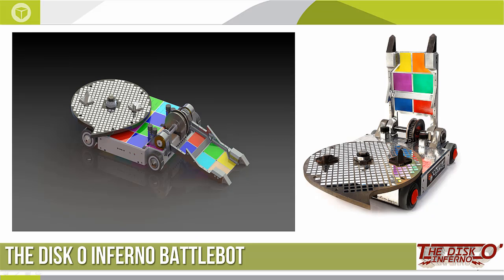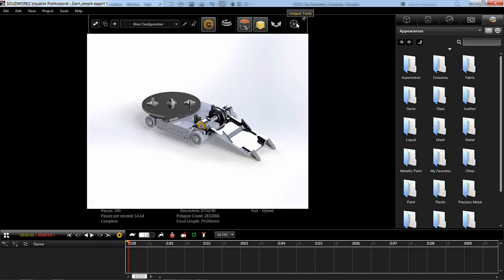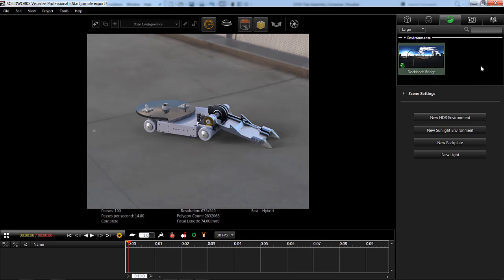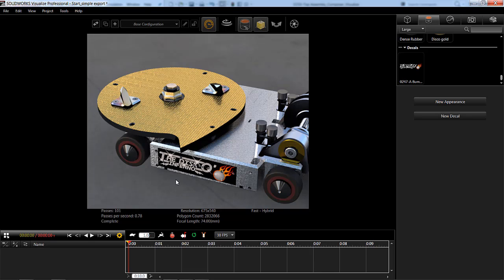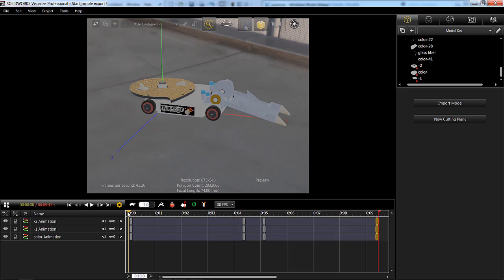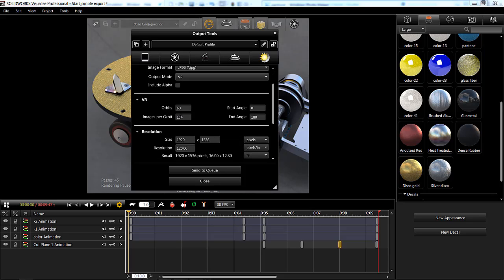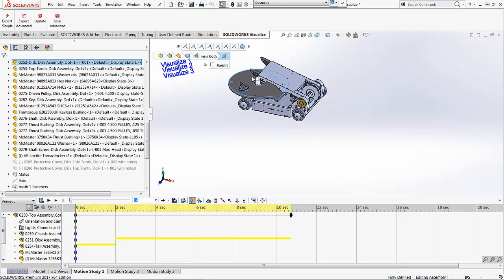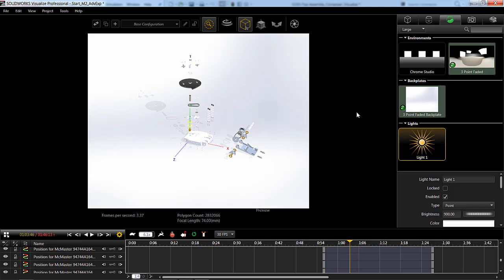Shape Your World 2017 - SOLIDWORKS Visualize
Creating dazzling renderings & videos have never been easier.  SOLIDWORKS Visualize makes photo quality images from 3D CAD models.  This video is part of the sessions delivered at GoEngineer's Shape Your World 2017.